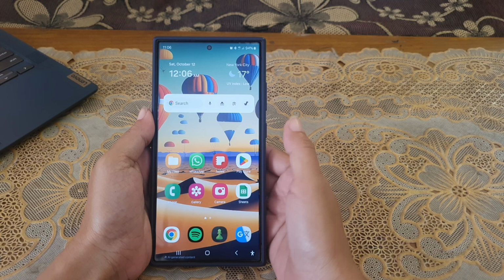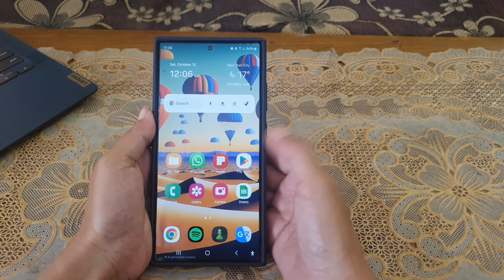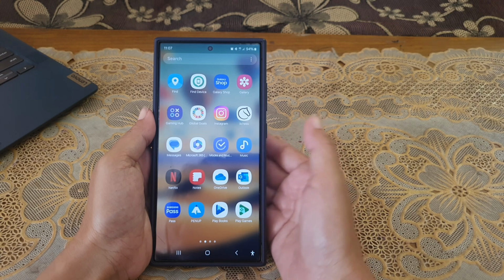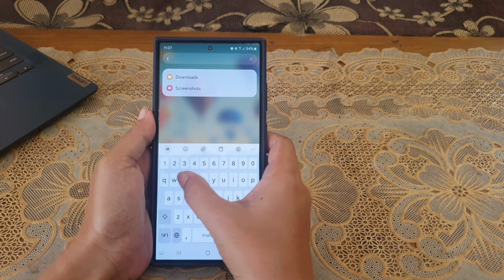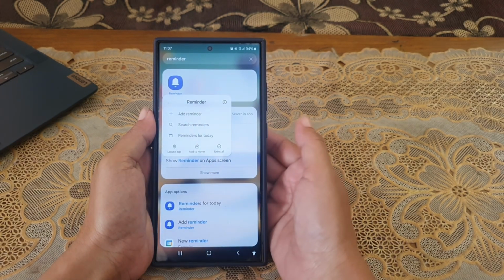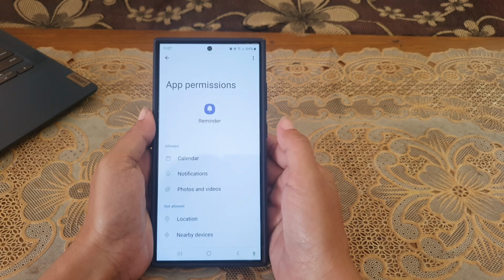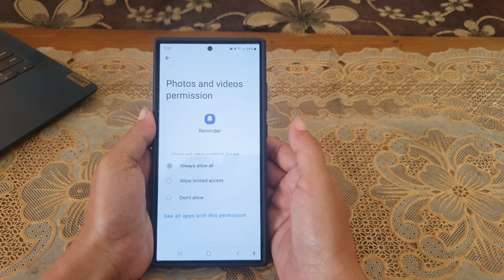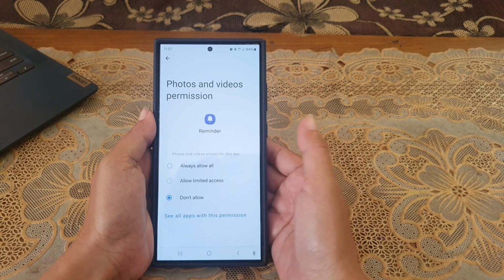How to disallow an app to access your photos and videos on Samsung Galaxy S24 Ultra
In this video, you will find the steps on how to disallow an app to access your photos and videos on Samsung Galaxy S24/S24+/S24 Ultra.

To disallow an app to access your photos and videos on Samsung Galaxy S24 Ultra, do the following steps:
- Find the required app.
- Long tap the app icon and then tap the app info icon.
- Under Privacy section, tap "Permissions".
- Tap "Photos and videos" and then tap select "Don't allow".

With this setting, the selected app will not be allowed to access your photos and videos.